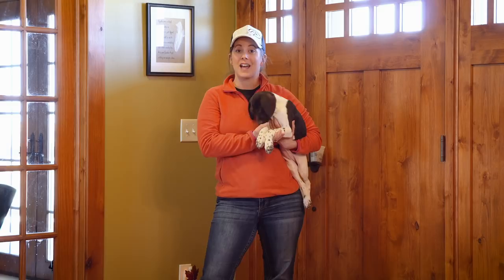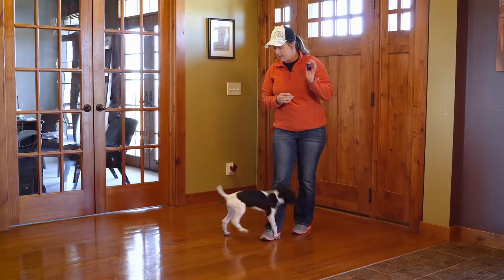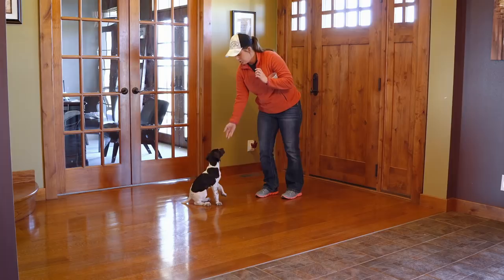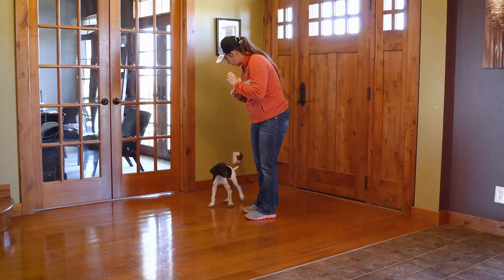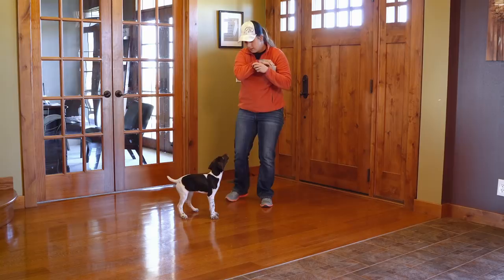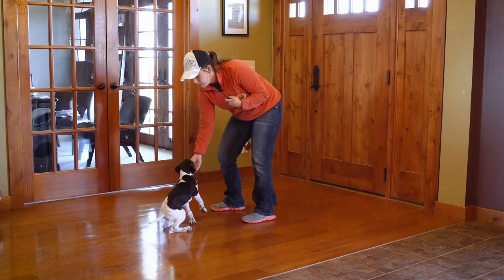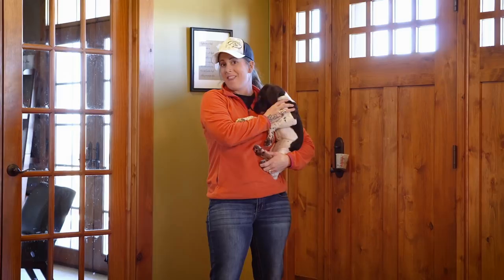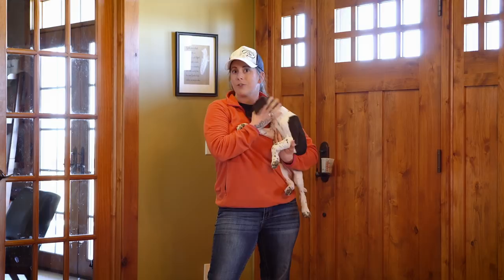How To Teach Your New Puppy To Sit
Welcome to Standing Stone Kennels! In this video we work on teaching Fox to sit. We are using clicker training to teach the behavior of sit and Fox is doing pretty well for her first time out. Follow along as we give helpful hits for how to teach your dog to sit.

5919 W Pleasant Valley Rd